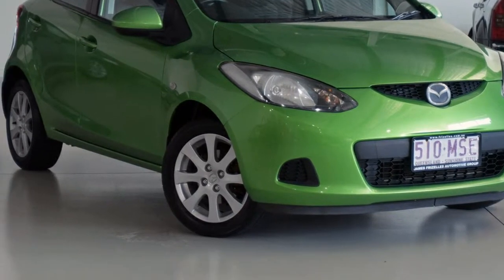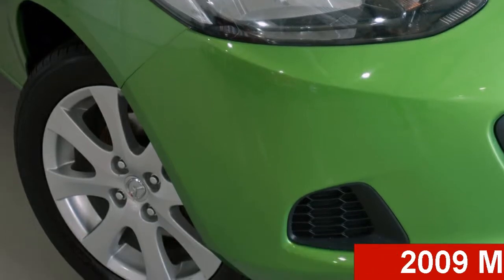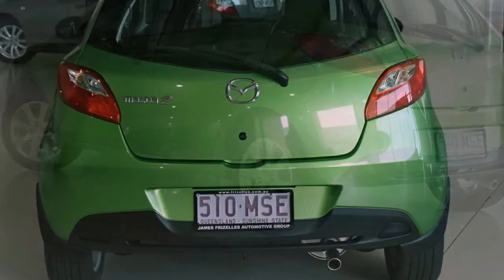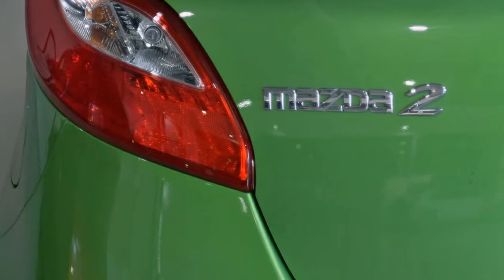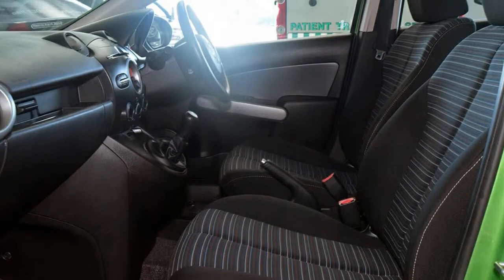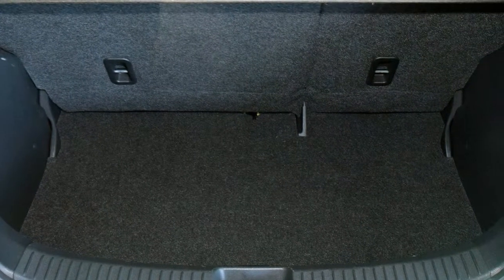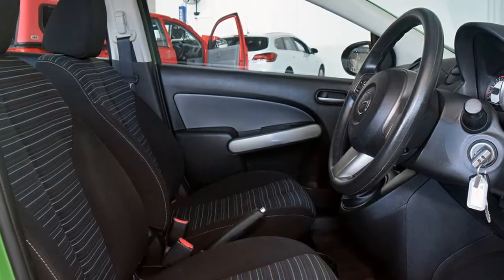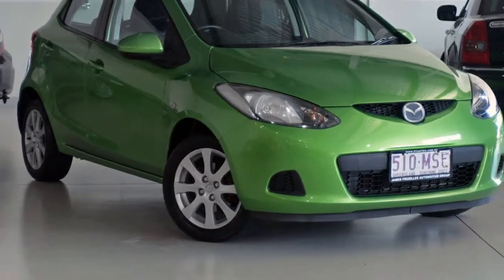2009 Mazda 2 DE10Y1 Maxx Green 5 Speed Manual Hatchback